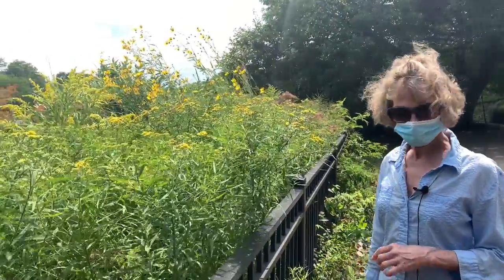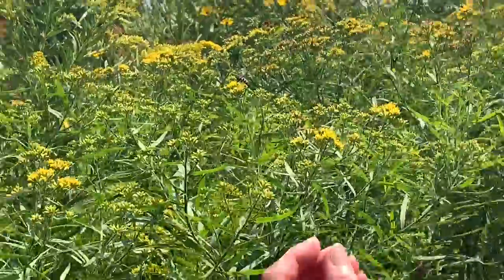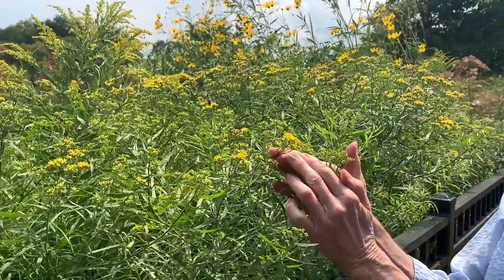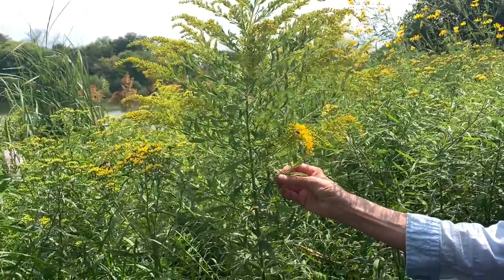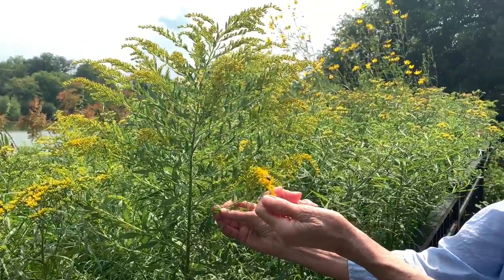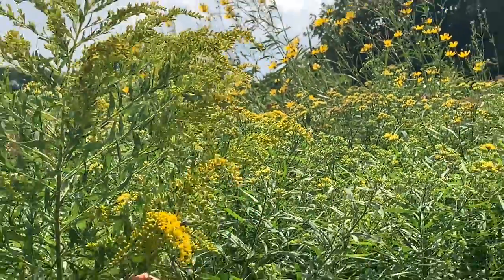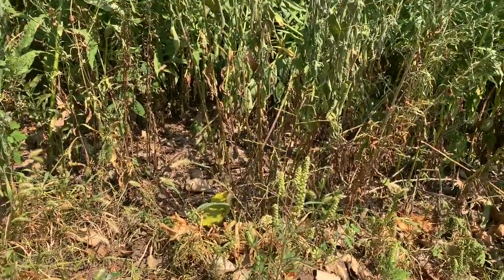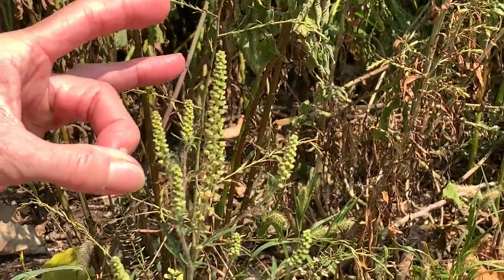North Pond Wildflower Walk - Goldenrod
At this time of year the golden rod is blooming and beautiful. But many people are suffering from pollen allergies. Learn more about goldenrod and the real culprit for all your misery.